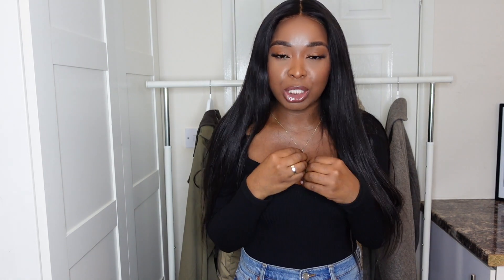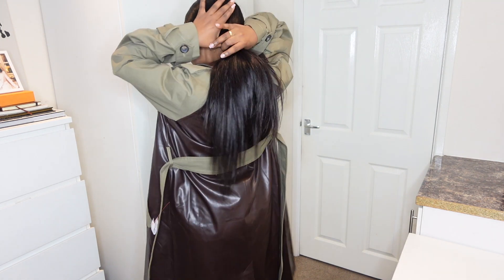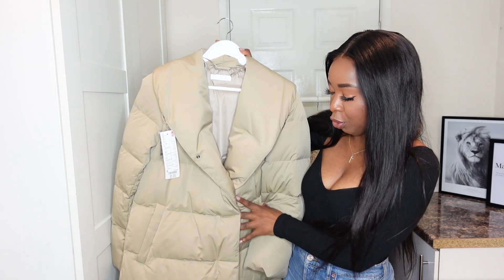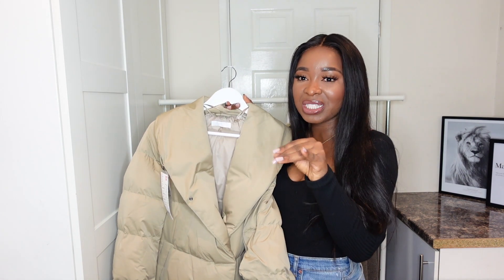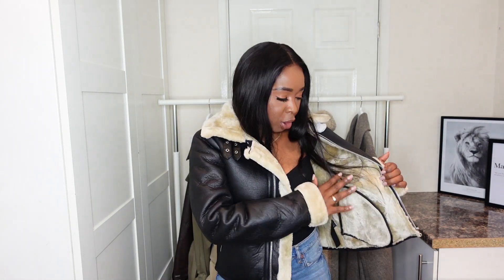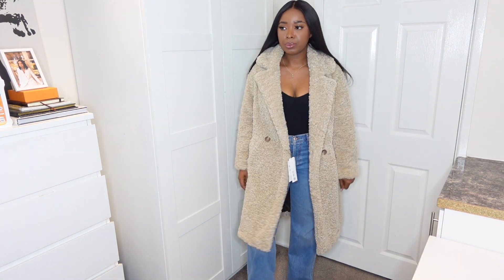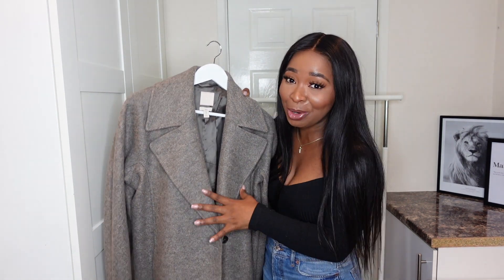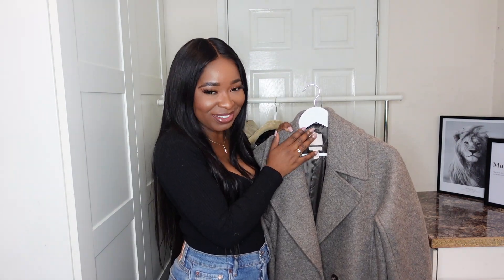TOP 5 COATS YOU NEED FOR AUTUMN WINTER | COAT TRY ON HAUL| ZARA, ASOS, H&M, NA-KD & UNI QLO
Hi Guys,

So these are my Top 5 coats for the autumn winter season. I feel like this are all staple pieces for any wardrobe, they are timeless and can be worn both casually and dressed up!

Love, S x

5. The wool blend coat : sold out